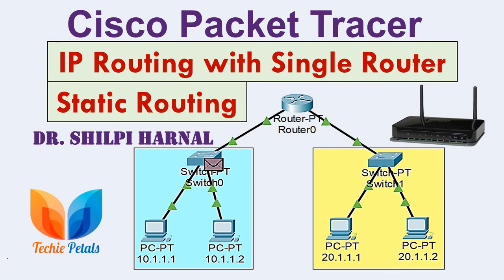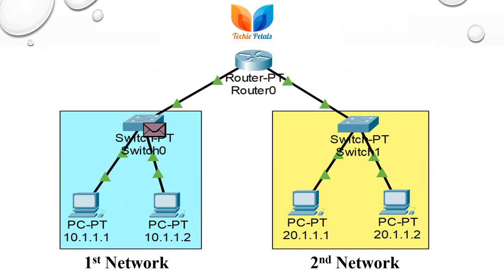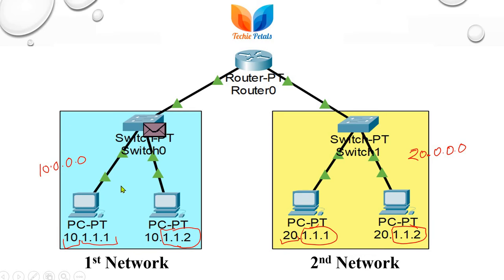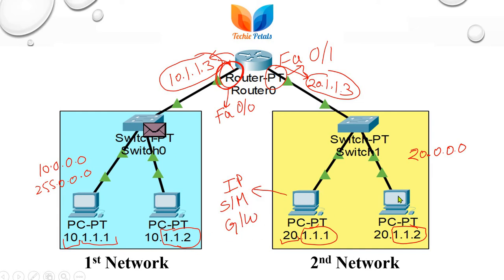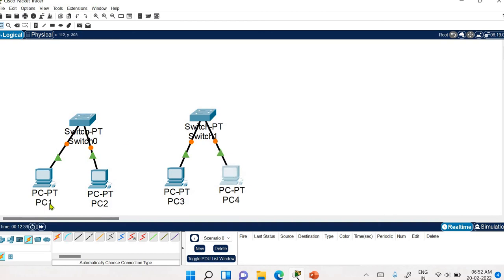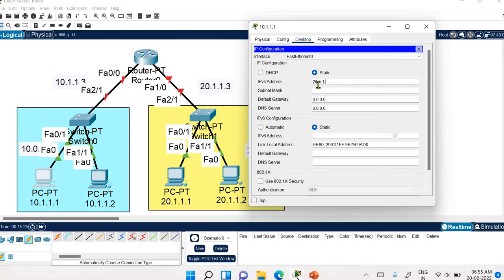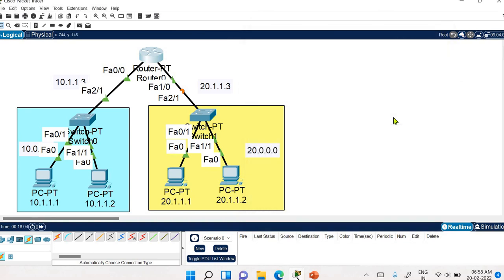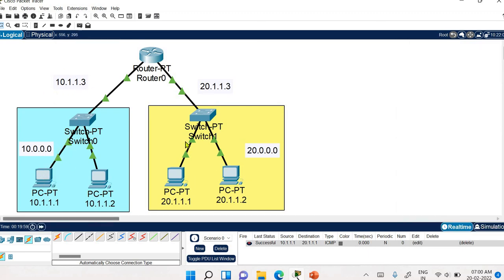IP Routing with Single Router with cisco packet tracer | Default Routing | Simulating Routing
IP Routing with single Router. IP Routing. Static Routing. Default Routing